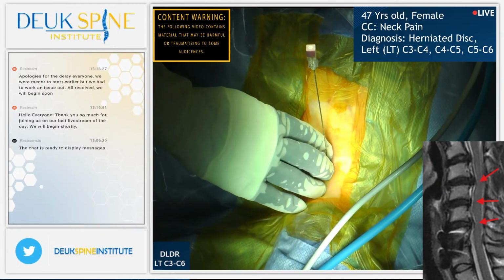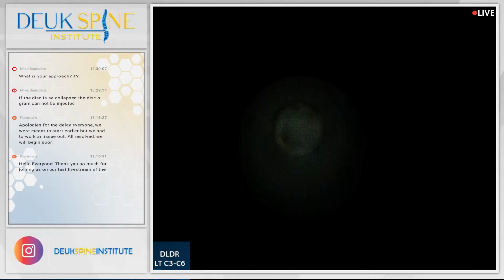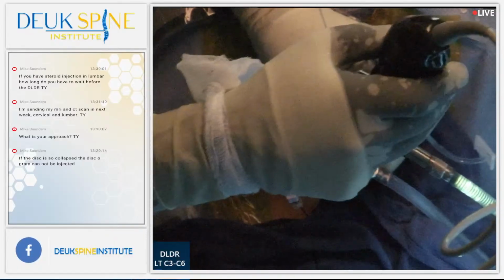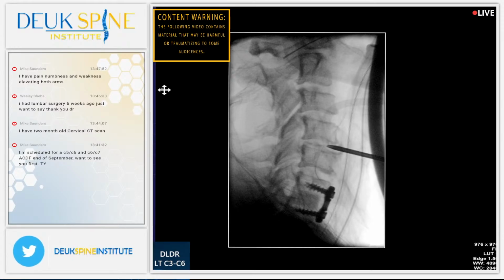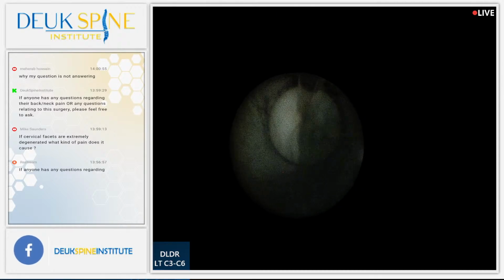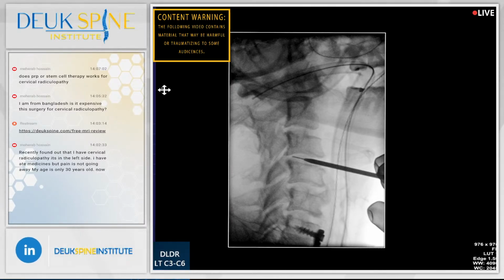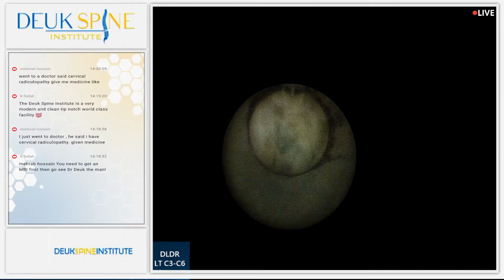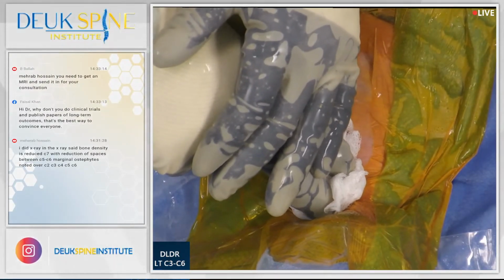CERVICAL 3-LEVEL HERNIATED DISCS C3-C6 - LIVE - Laser Spine Surgery